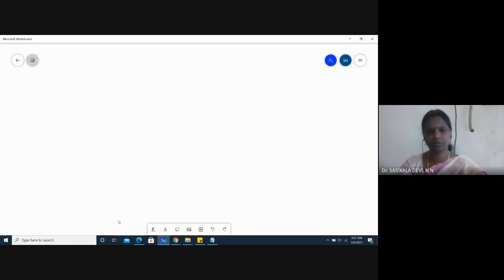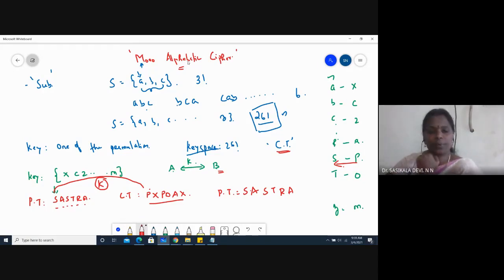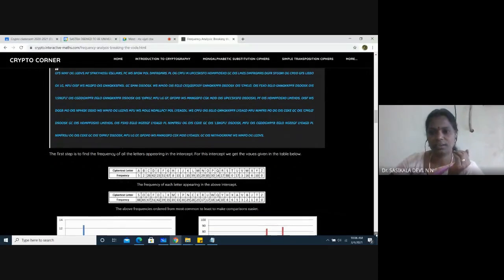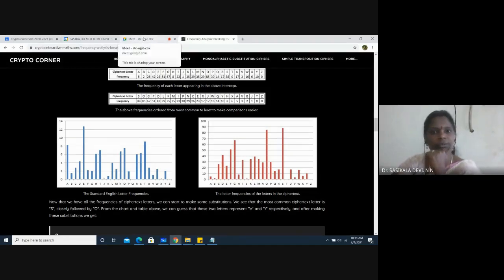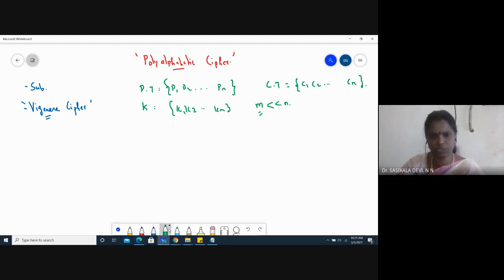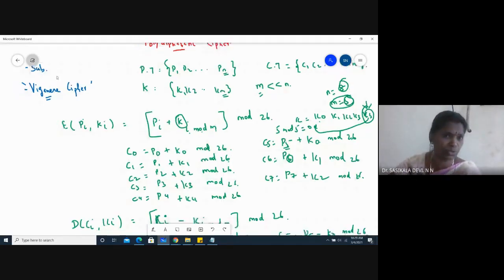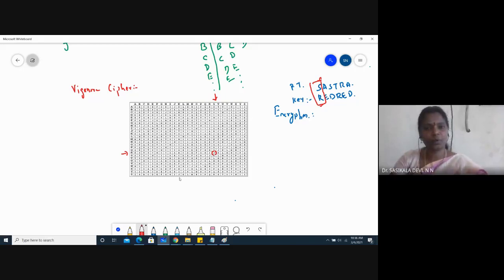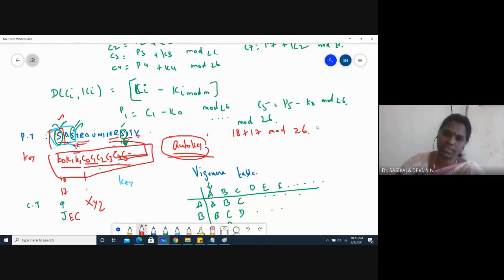CNS Lesson 4 Classical Cipher Monoalphabetic 2021 03 03 at 20 21 GMT 8